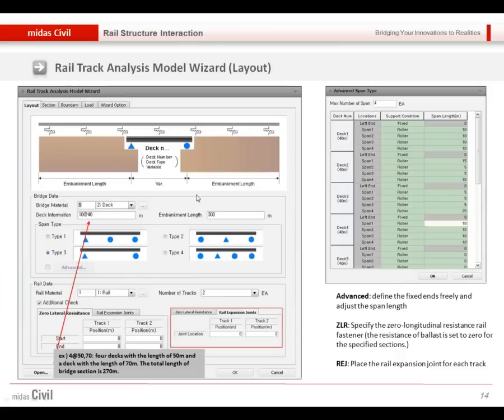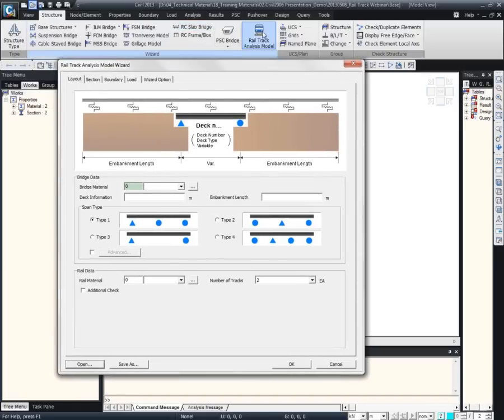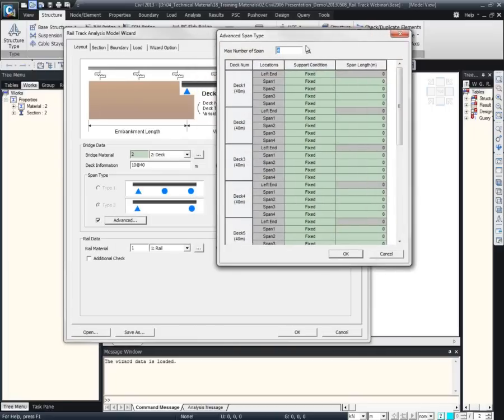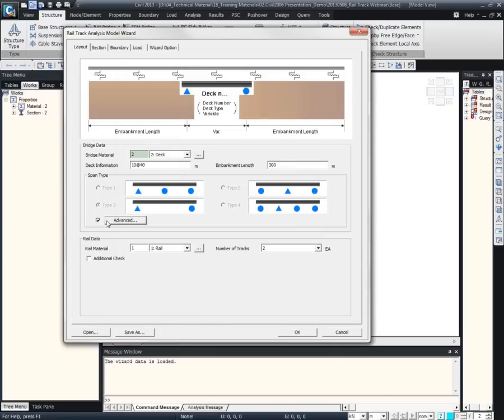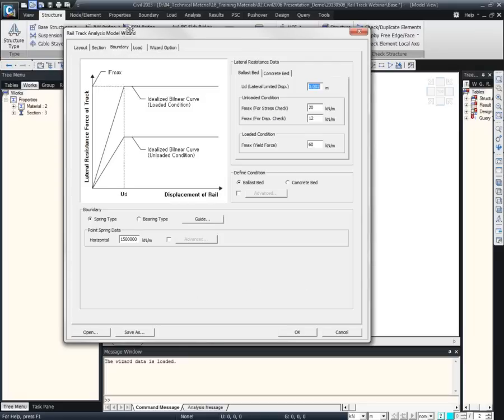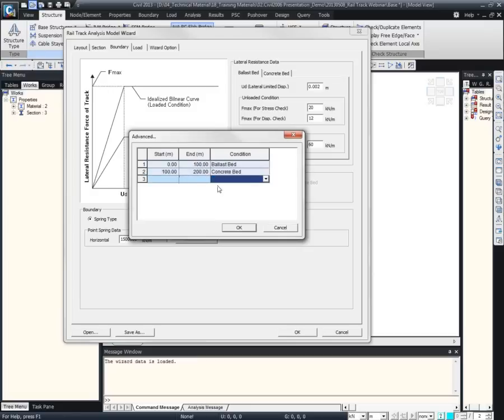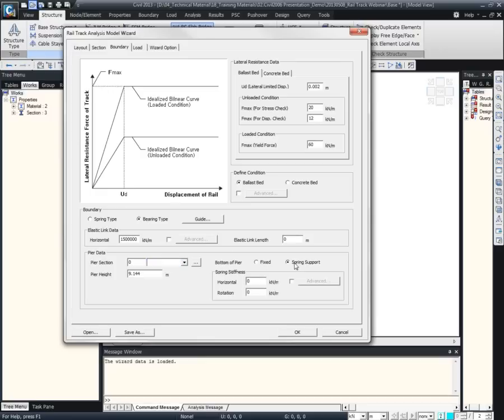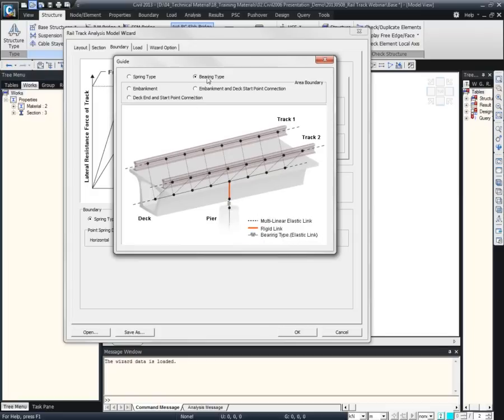Rail Structure Interaction Box Girder Bridge Analysis with CWR #3 Wizard | midas Civil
A short demonstration of how to use rail track analysis wizard (in midas Civil)  to model and analyze rail structure interaction:
- Basic functions of the wizard: define layout, section, boundary condition, loads
- Output and results

This whole webinar introduces a recently released module of midas Civil: the Rail track analysis model wizard.